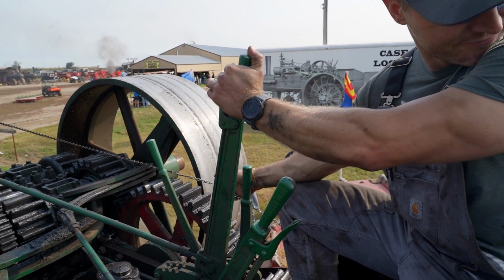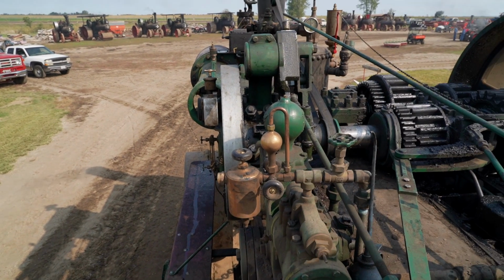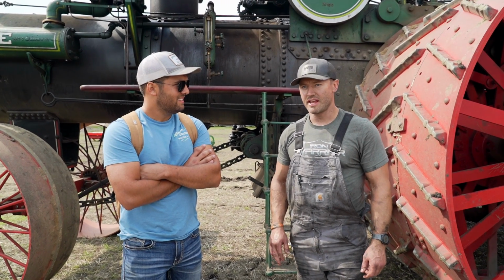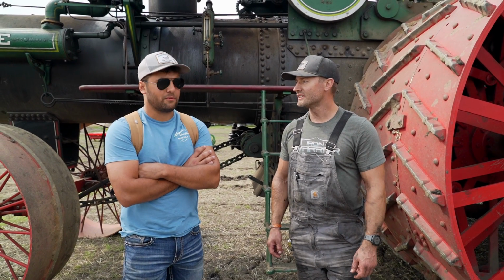150 Case Steam Engine Pulling 44 Bottom John Deere Plow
Welcome back!
This weekend I made a trip up to Andover, South Dakota with two friends to see the MASSIVE 150 Case Road Locomotive pull a 44 bottom John Deere plow. I also met Kory Anderson and asked him a couple questions about his build. If you want to see more about this steam engine I highly recommend watching the videos on his channel where he built it from scratch. We had a great weekend and will be back again for sure!